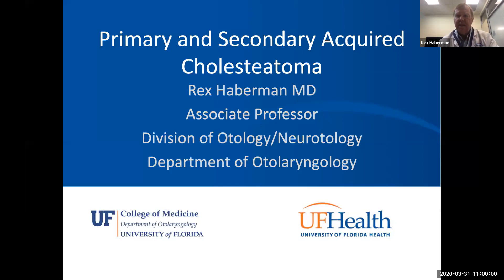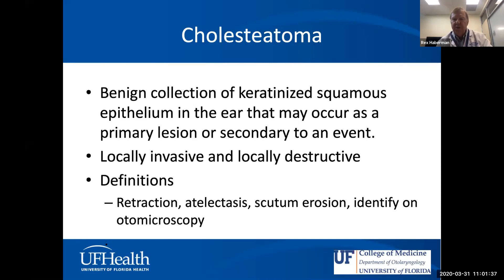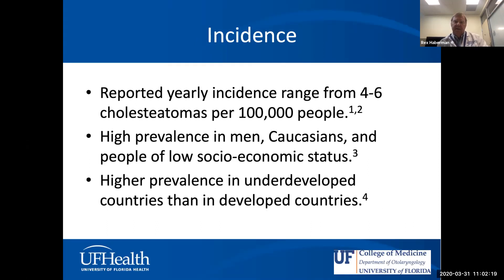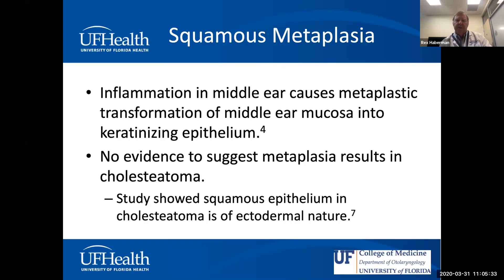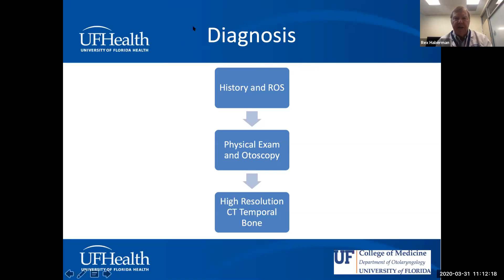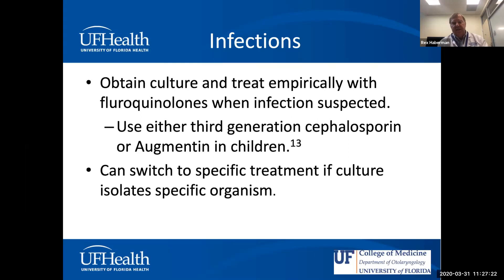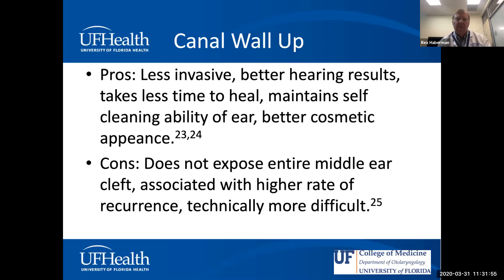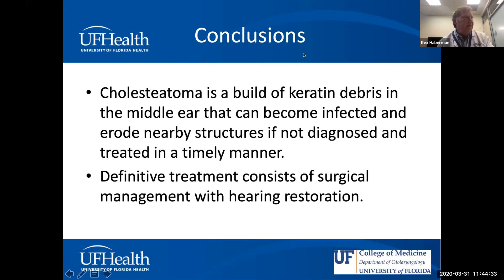Primary and Seconday Acquired Cholesteatoma - Dr. Rex Haberman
March 30, 2020 Zoom Lecture
entcovid.med.uky.edu